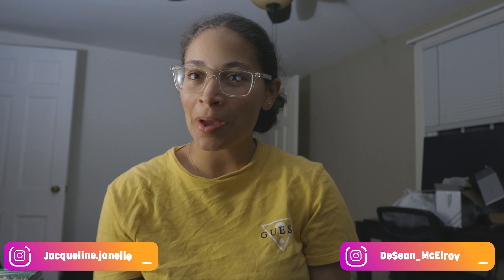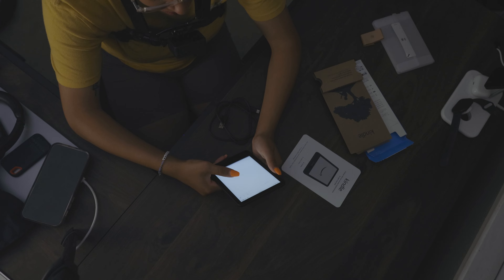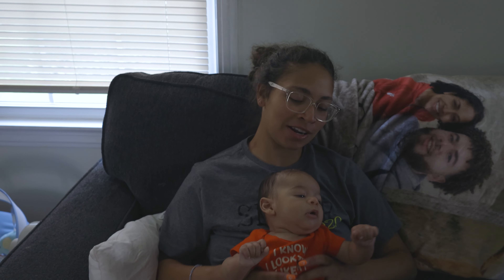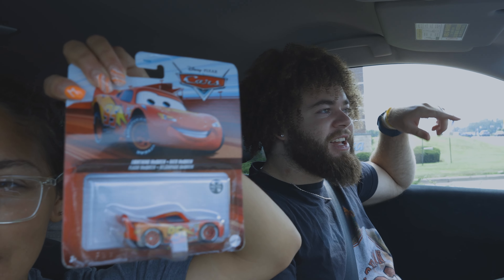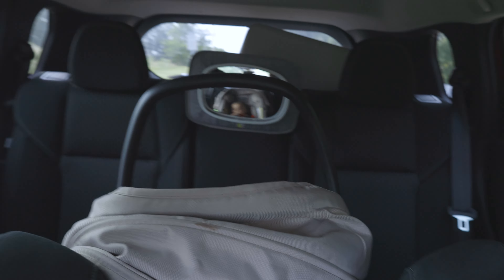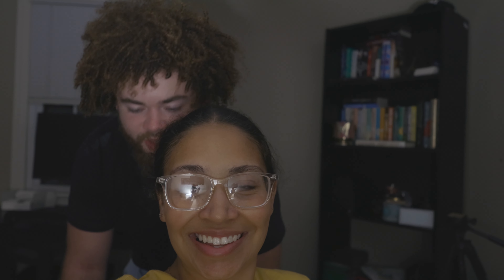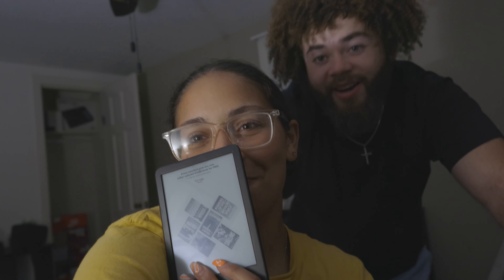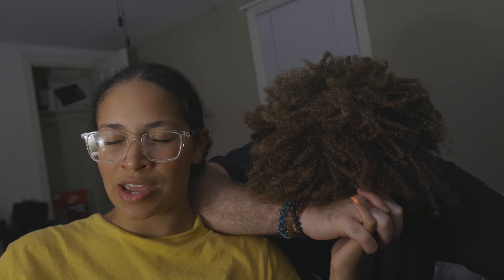📚Should or should you not buy a kindle?! Kindle unboxing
I bought an Amazon Kindle 11th generation over the weekend and decided to film be unboxing it and sharing my first impressions. But with that said Welcome back to the channel! We definitely love filming!)